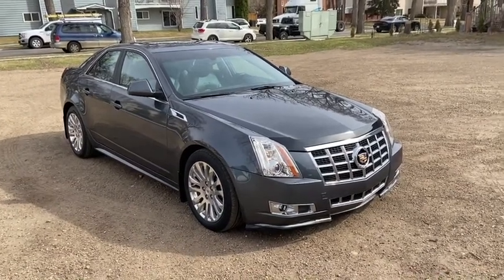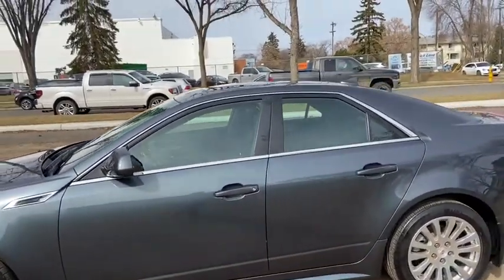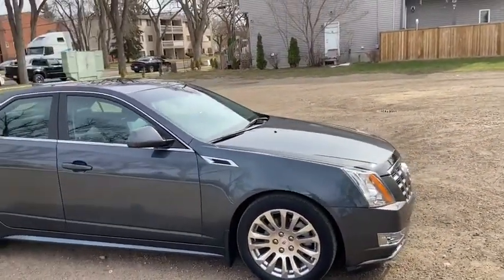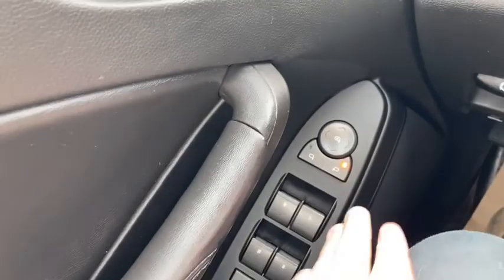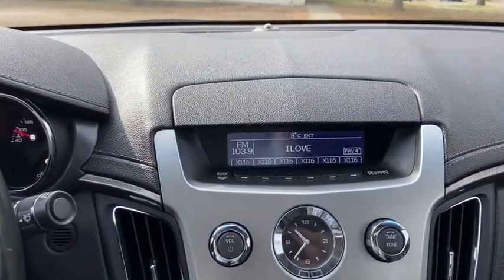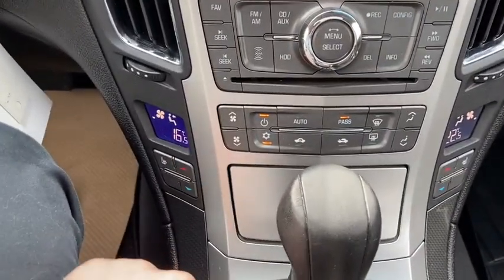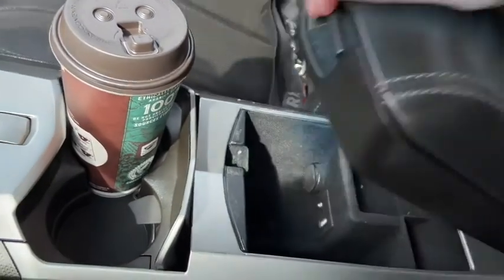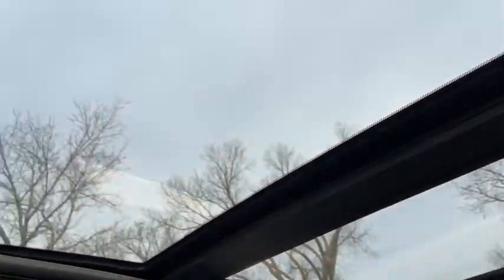2013 Cadillac CTS | Waterloo Ford Lincoln